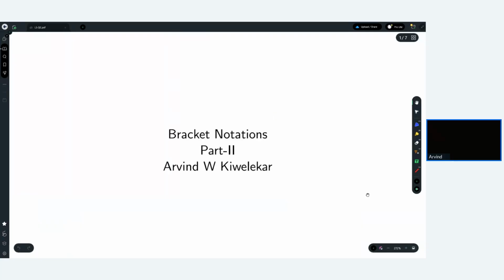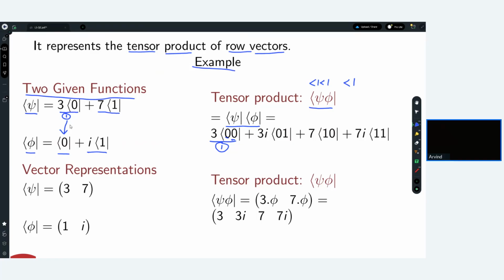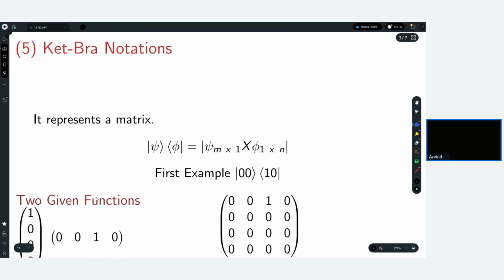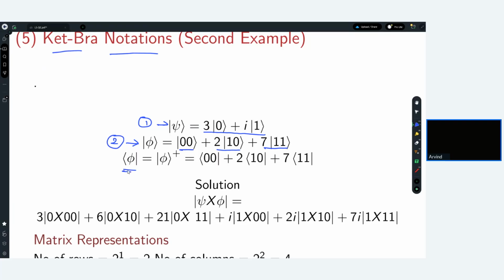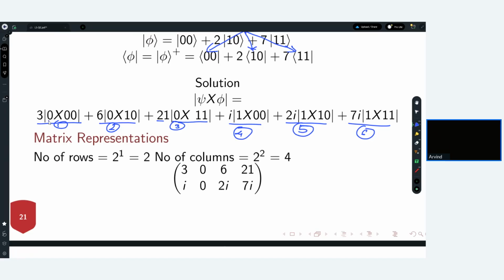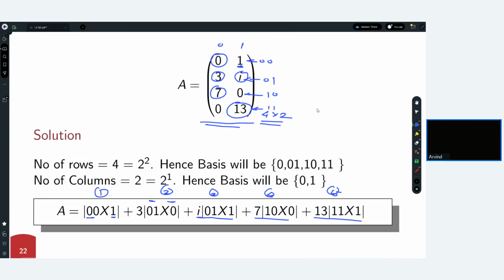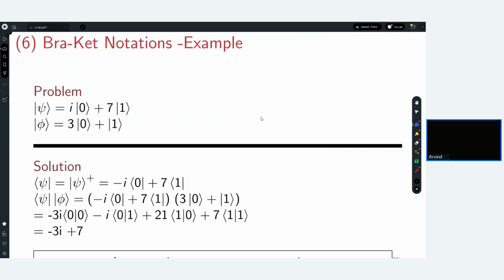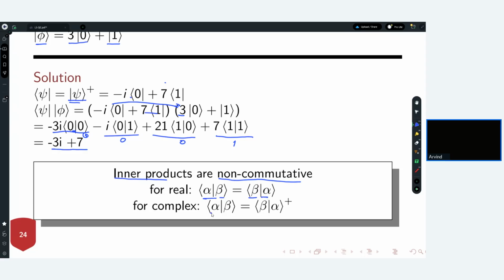Bracket notations Part II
This video explains bra-bra, ket-bra and bra-ket  notations used  for performing quantum state computations